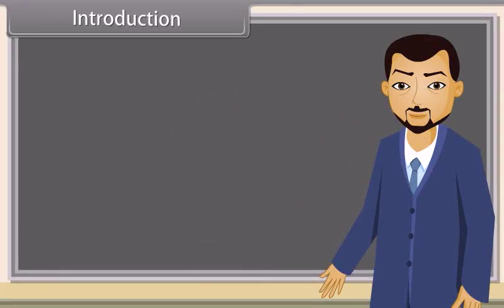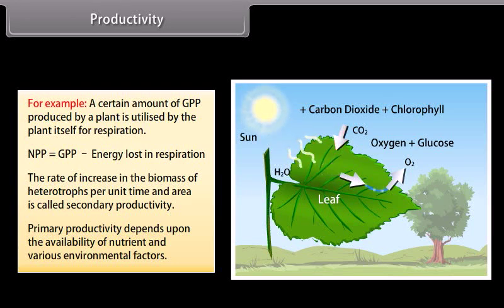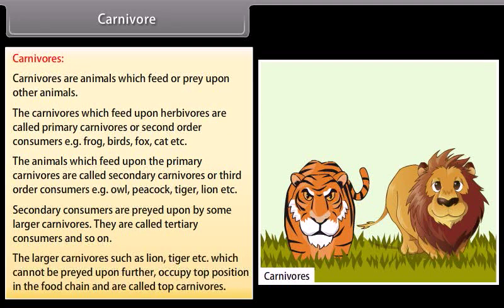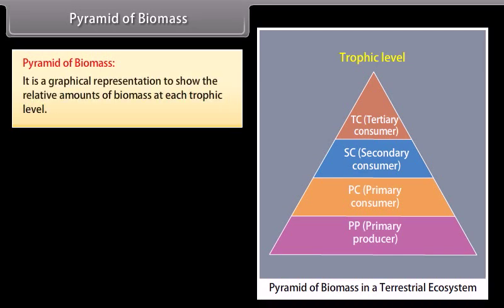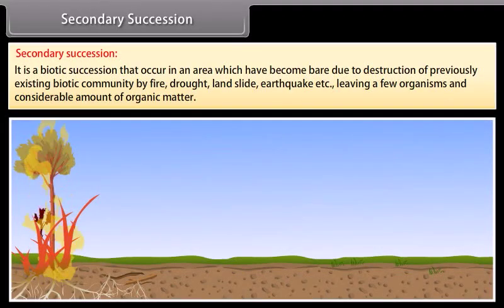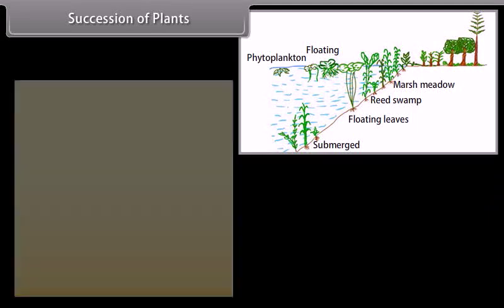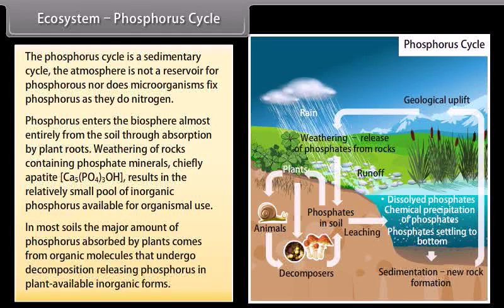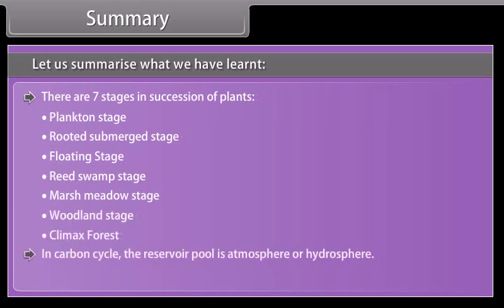CBSE Grade 12 PCMB Science (Biology) Ecosystem Video Explanation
This video provides a detailed explanation of Class 12 CBSE Biology Chapter – Ecosystem. It explores the structure and function of ecosystems, including producers, consumers, and decomposers, and explains how energy flows through food chains and food webs. Students will learn about ecological pyramids, nutrient cycles (carbon and nitrogen), and ecosystem productivity. The video also covers ecological succession, decomposition, and ecosystem services, showing how natural systems maintain balance and support life. With NCERT-based explanations, diagrams, and real-life examples, this session simplifies complex ecological concepts for easy understanding. It is highly useful for CBSE board exam preparation and NEET biology revision, helping students appreciate the interdependence of living organisms and their environment while developing a deeper awareness of ecological conservation and sustainability.